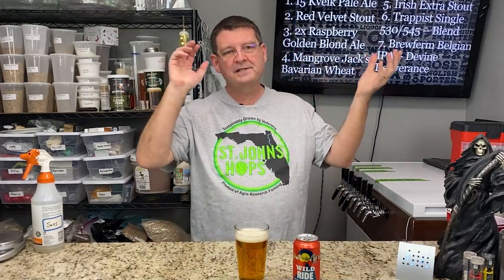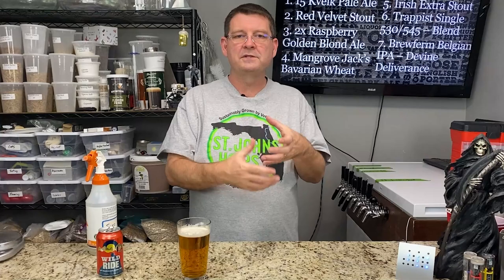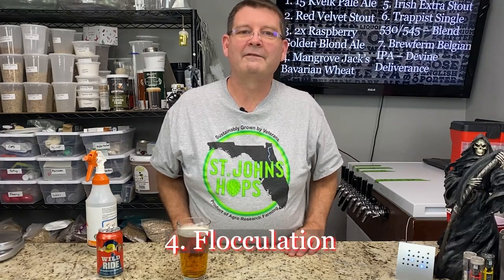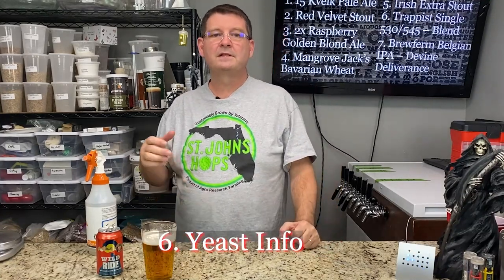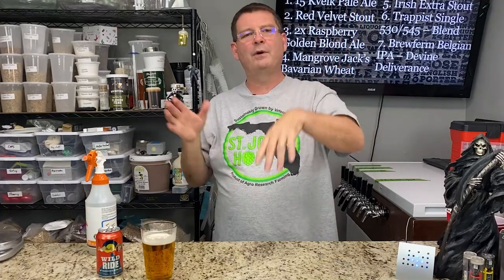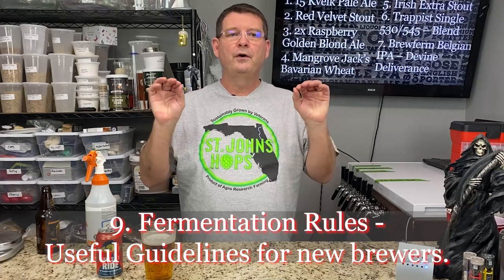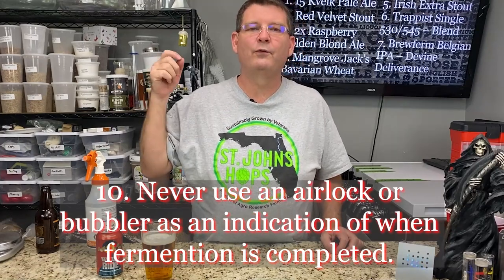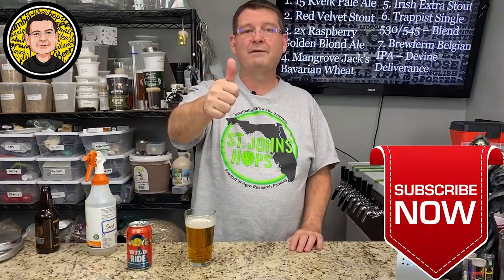10 Beer Brewing Tips, Recommendations, and Hacks - Week 26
10 Beer Brewing Tips, Recommendations, and Hacks - Week 26

10 Home Brewing Tips

Yeast Related Topics -

1. Sanitize your fresh yeast package and anything used to open it before opening it.
2. Attenuation - How it impacts your homebrew beer.
3. Apparent Attenuation - How to calculate it.
4. Flocculation - What does this mean?
5. Alcohol Tolerance - Not yours, the Yeasts' ability to tolerate a certain level of alcohol while converting sugars into ethanol and CO2.
6. Yeast info - How to answer those hard to answer yeast questions.
7. Consider pitching a yeast that doesn't apply to your beer style.
8. How to Steal Yeast
9. Fermentation Rules - Useful Guidelines for the new brewers.
10. Never use an airlock or bubbler as an indication of when fermentation is completed.

Equipment mentioned:
Tilt Hydrometer during fermentation